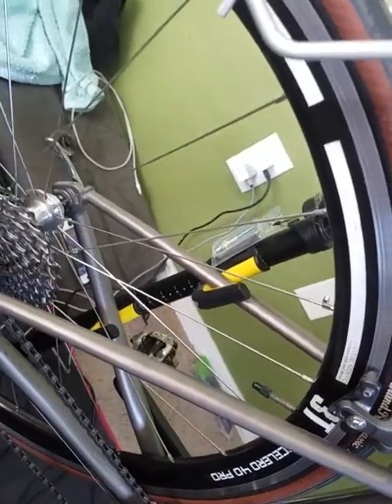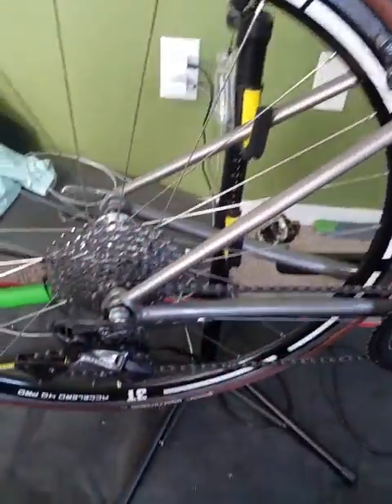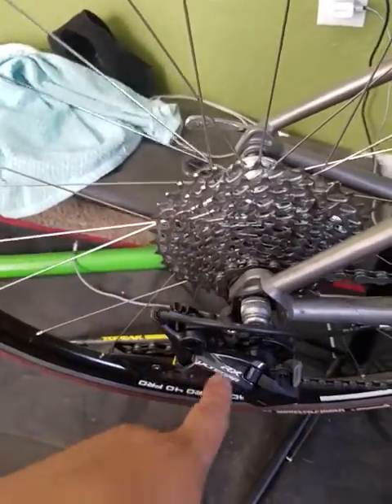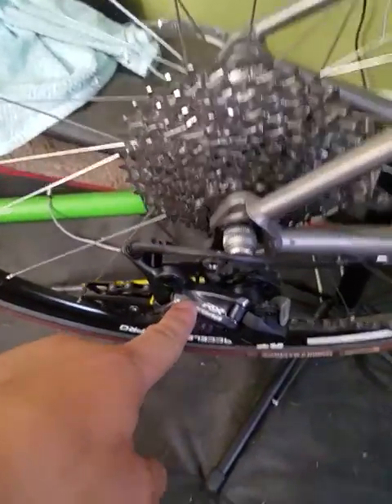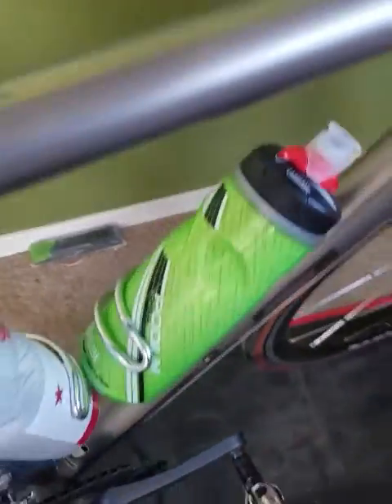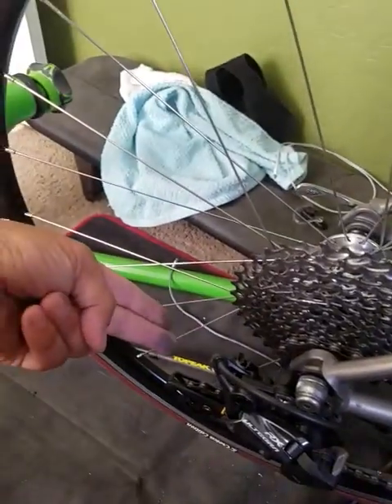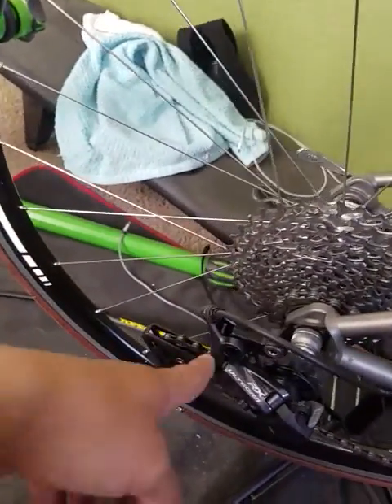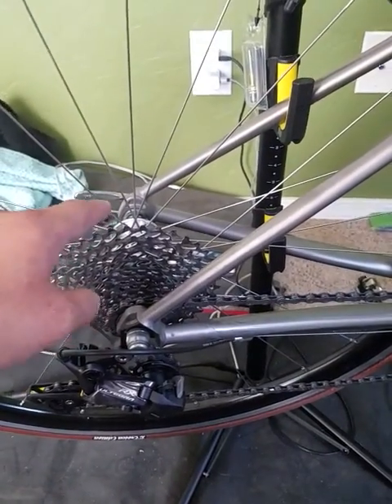1st impressions of the Topeak Transformer RX and Ultegra RX800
Just doing a quick 1st impression on the Topeak Transformer RX pump. It has a stand and is a pump as well built into it. The Shimano RX800 is new to the line (2018). And features a clutch roller bearing as from the mtb line. Pretty good and it can easily shift to a 36t, possibly even 40t which i have a XTR 11-40t cassette but i already seen how the R8000 shifts to a 40t, but a 11-36t was readily available to swap in. I do use the bike to ride in weekend rides and haul a Topeak bag as well with goodies to enjoy throughout the rides.